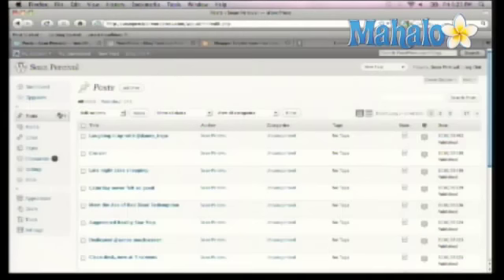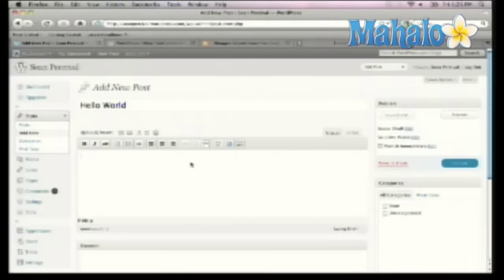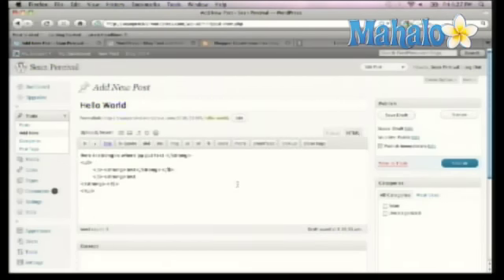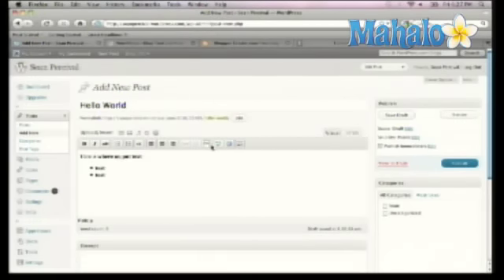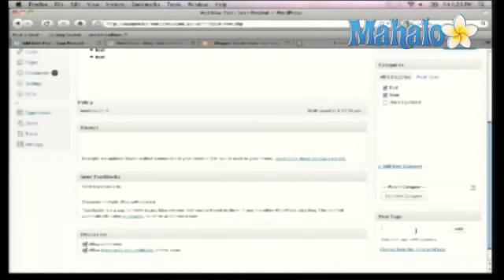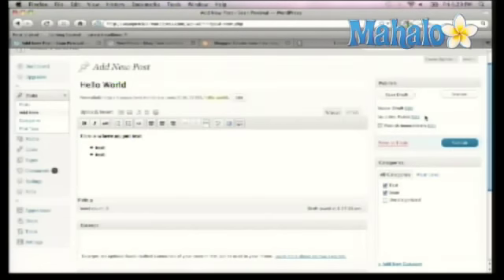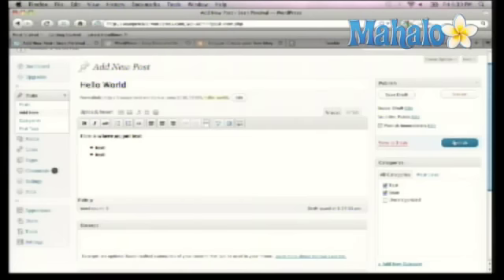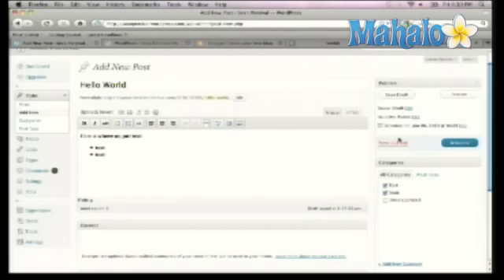How To Create A Blog Post In Wordpress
Sean Percival teaches you the basics of starting your own WordPress blog.

Once you have created an account and started your own blog using WordPress, you will need to know how to create a blog post in WordPress. Updating your blog with new posts is the most important part of having a blog. You will have a hard time gathering visitors without new and interesting content. Creating a blog post in WordPress is very easy and takes very little time at all. You simply need to login to your account, access the Dashboard, create your blog post, and publish it to your blog. The actual act of publishing a blog post takes only a few clicks of the mouse.